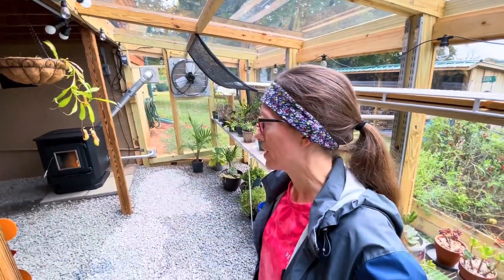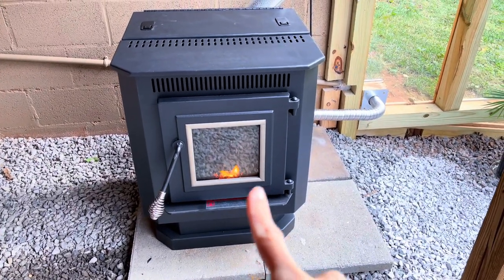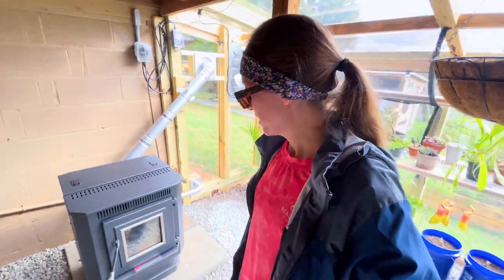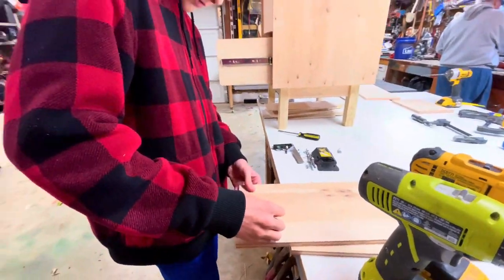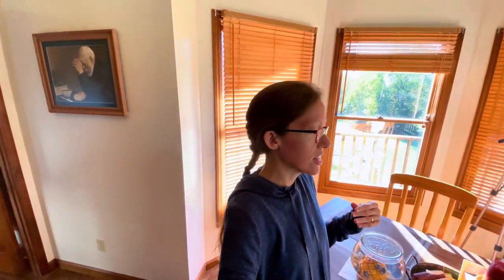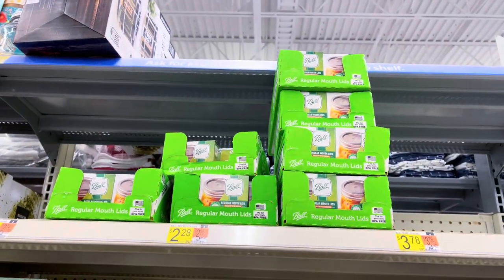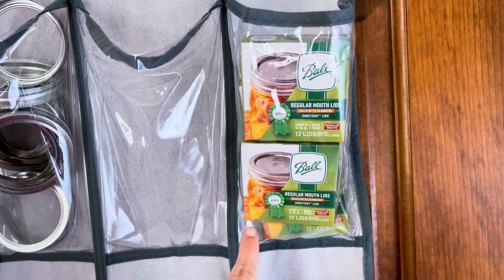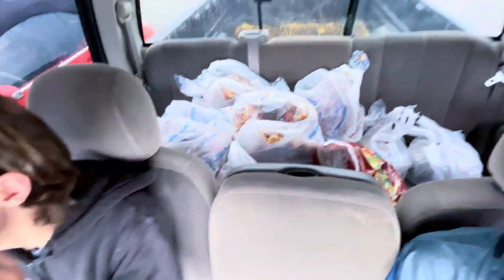Let’s see if my pellet stove keeps the greenhouse warm tonight | Homesteading Vlog